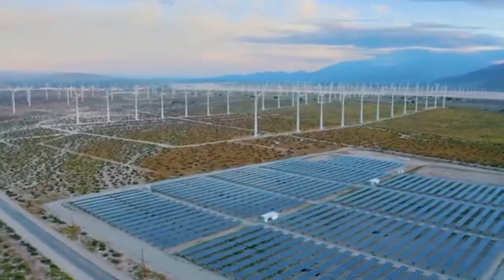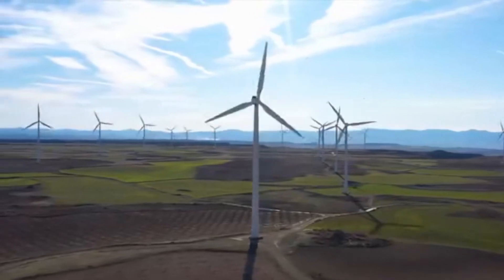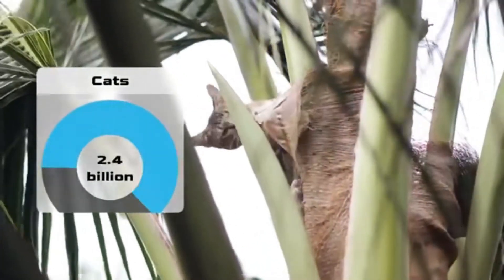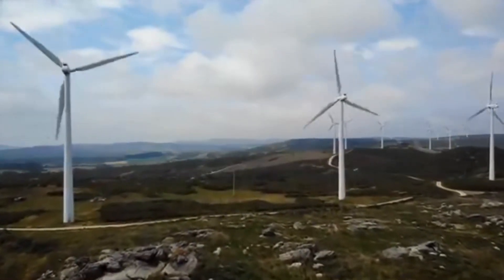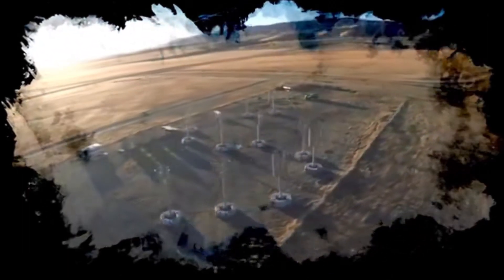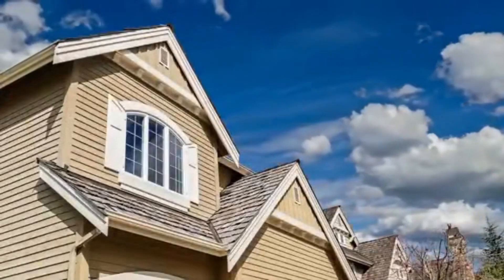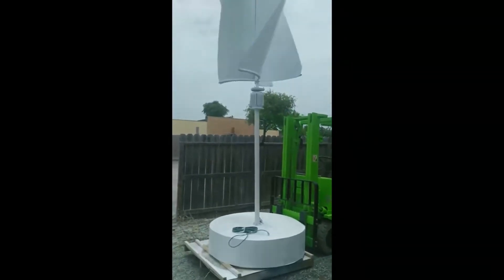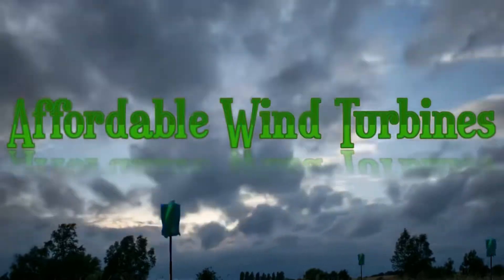affordable wind turbines home vertical axis wind turbine